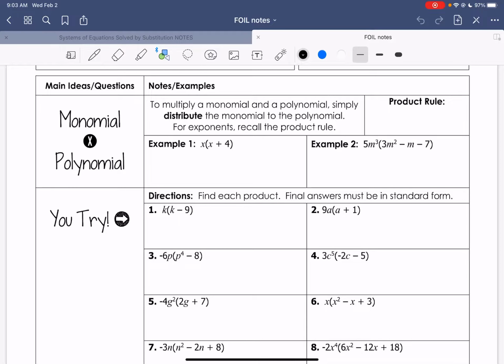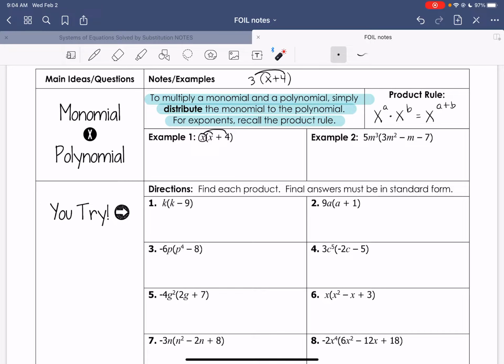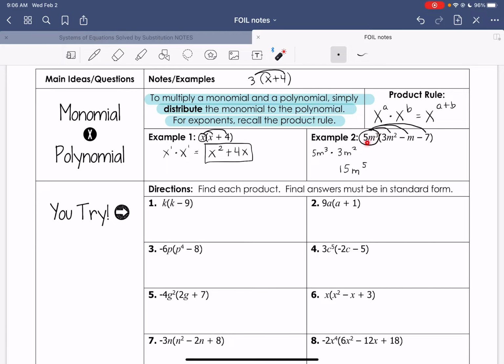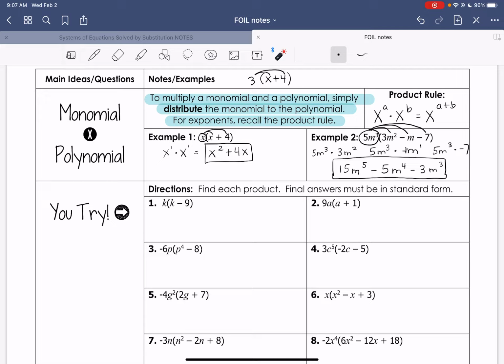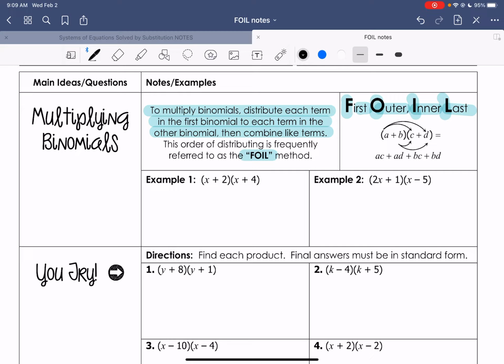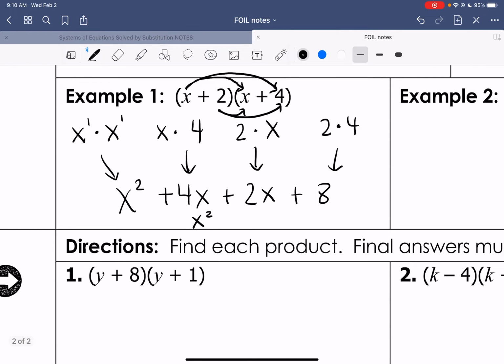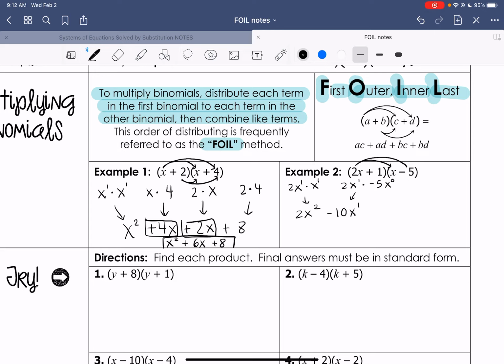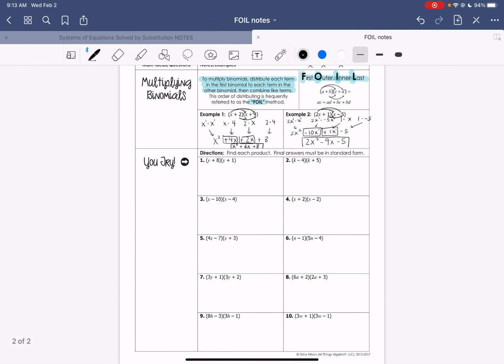F.O.I.L. Method notes